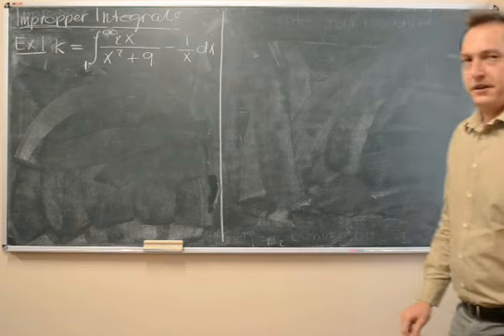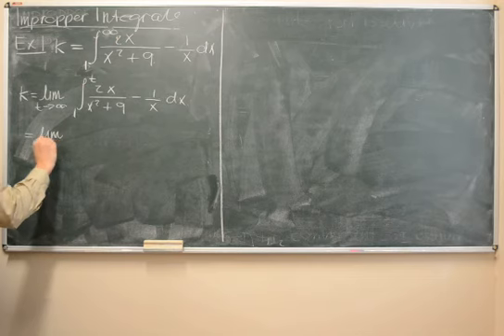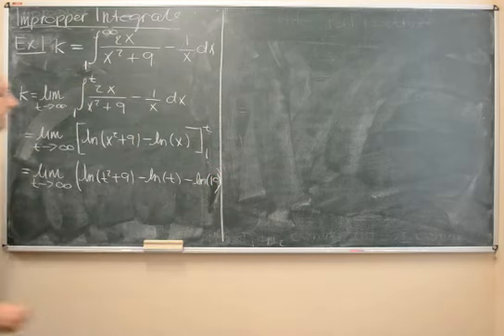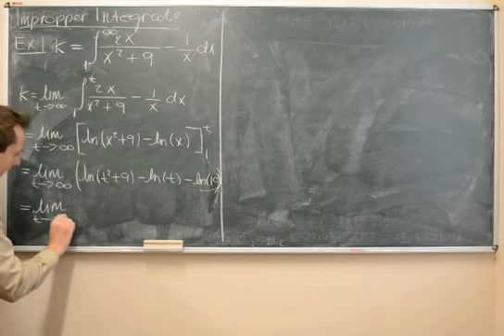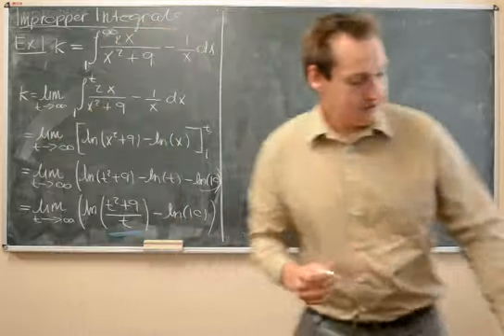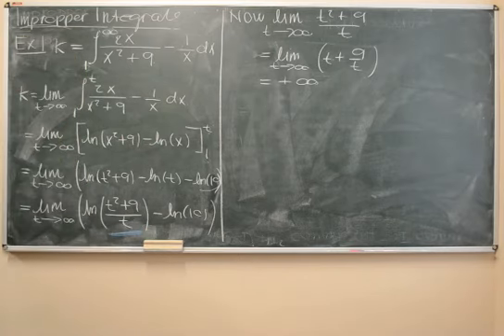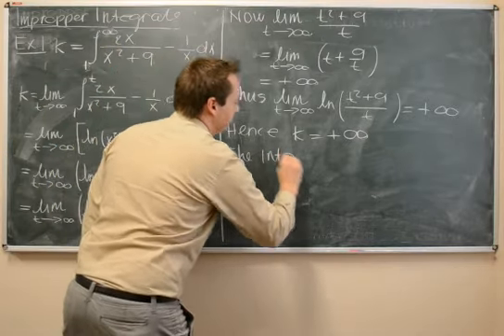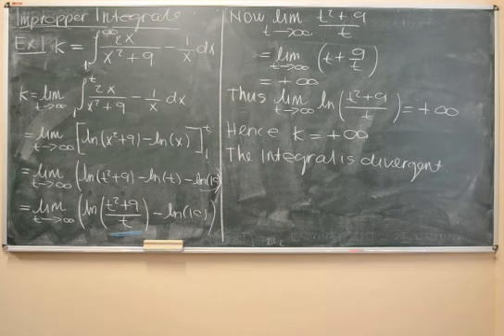Impropper Integrals Type 1 Ex3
Improper Integrals of Type I Example 3 (WTW 124)